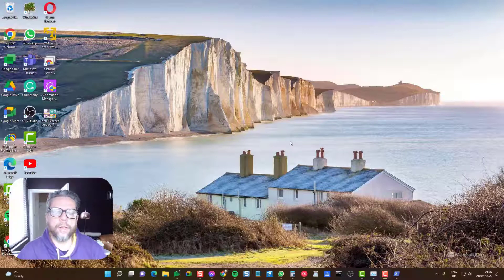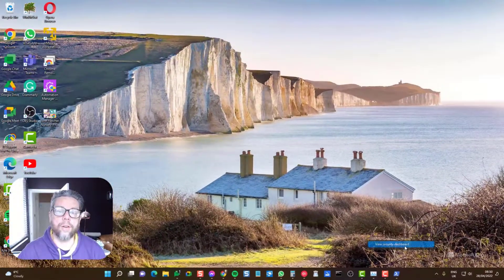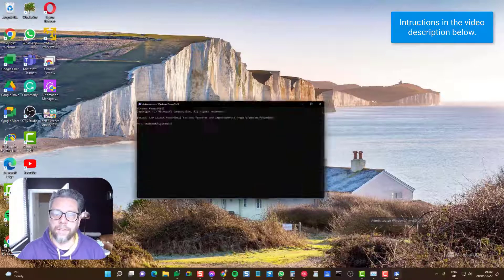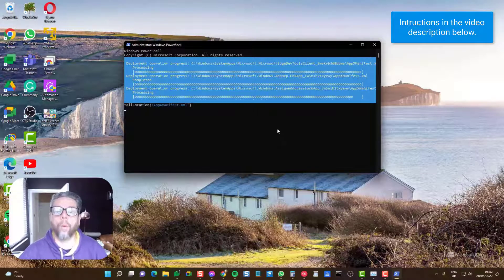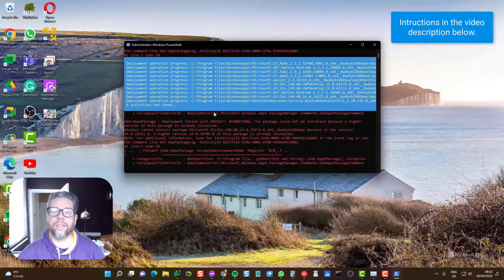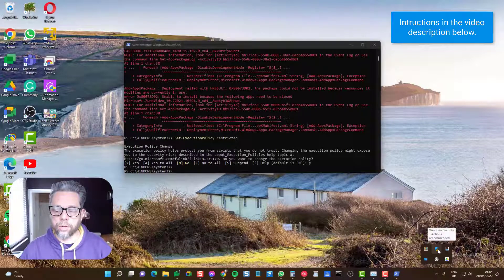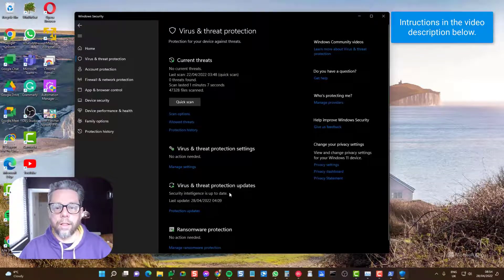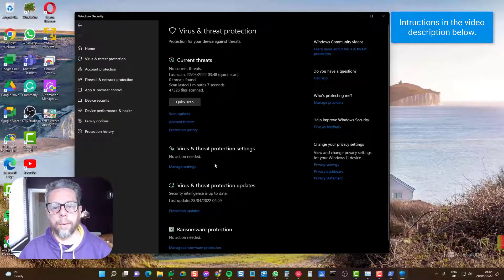How to fix Windows Security Dashboard not opening in Windows 11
A known bug in Windows 11 means the Security Centre Dashboard won’t open. Instead of opening, you see an error about needing an app from the Microsoft Store.

You can fix this issue by doing the following:

Step 1: Open the start menu and search for Windows Powershell in Windows 11 or Powershell in Windows 10.

Step 2: Then right-click Windows PowerShell, and choose Run as administrator.

Step 3: In the Powershell window, type the command Set-ExecutionPolicy Unrestricted and then agree with Yes

Step 4: In the PowerShell window, type the command
Get-AppXPackage -AllUsers | Foreach {Add-AppxPackage -DisableDevelopmentMode -Register "$($_.InstallLocation)\AppXManifest.xml"}  and hit enter.

Step 5: Command executes. Ignore errors.

Windows Security Dashboard will now open and work normally